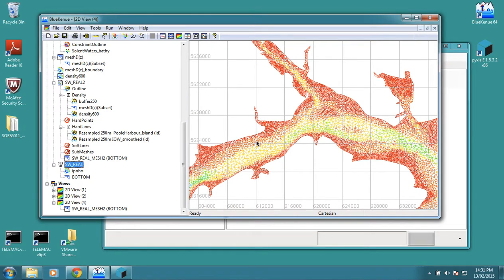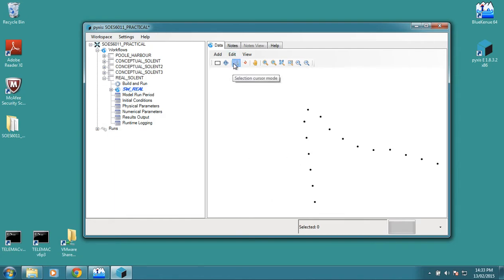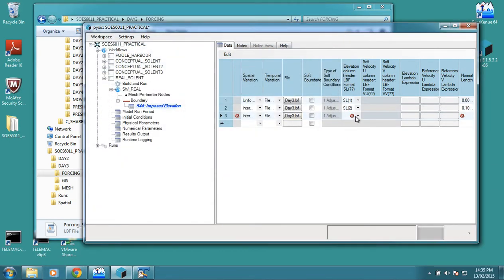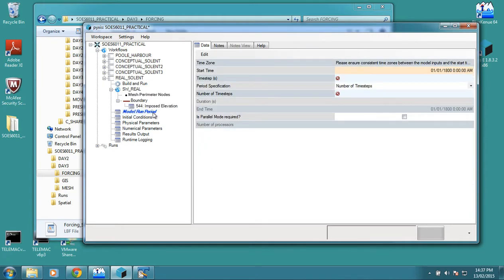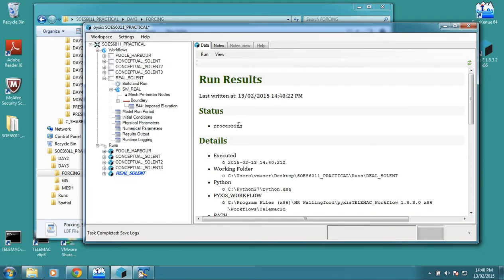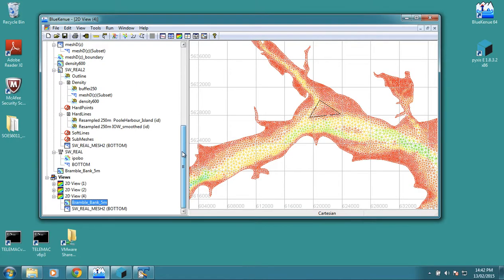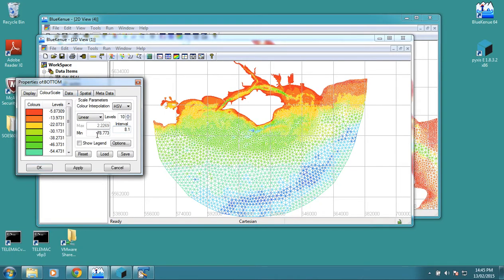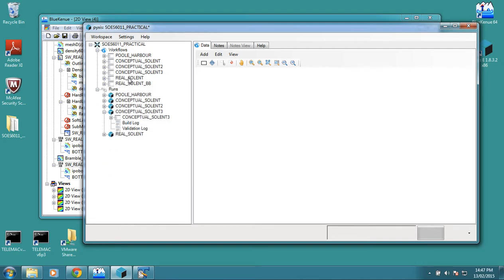SOES6011 Practical 3 - Real Model of Solent - Part 3